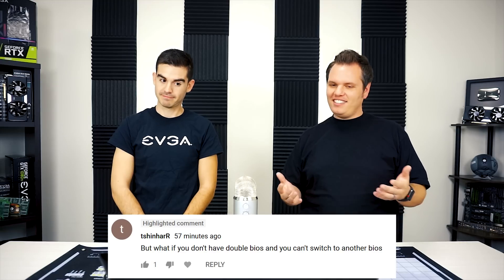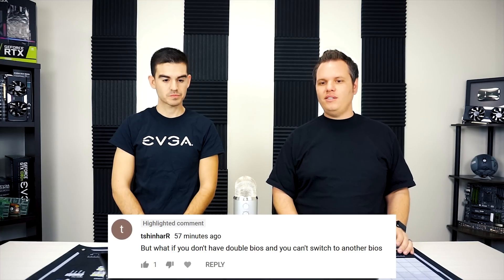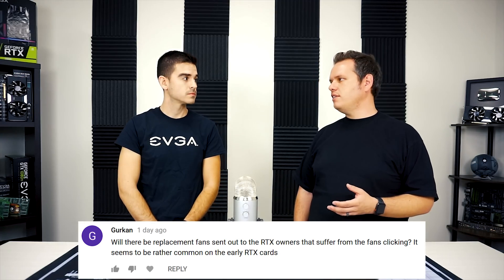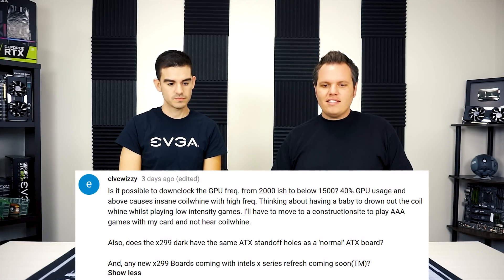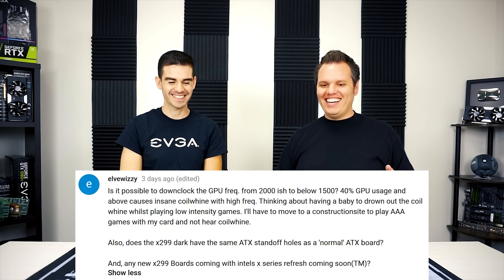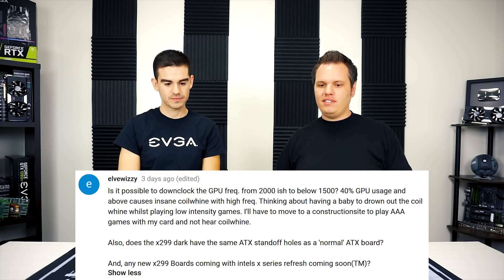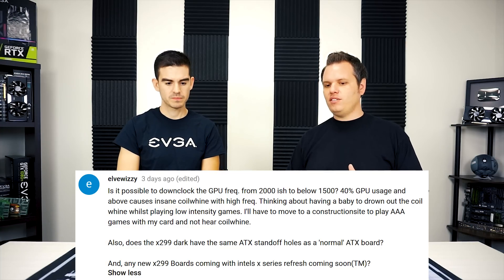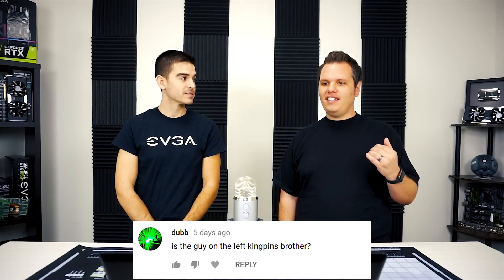Ask EVGA - Episode 13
Join Joseph and Ray again as they answer all of your PC gaming, hardware and EVGA related questions!

0:25 – How to fix a corrupt BIOs on a single BIOS motherboard?
1:52 – EK Waterblocks for EVGA RTX? 2 Slot PCIe bracket for RTX?
3:43 – Fan clicking on RTX cards?
5:11 – GTX 1080 Ti FTW3 vs RTX 2080 Ti XC Black Edition performance?
7:24 – How to downclock card to combat coil-whine?
11:00 – Does PowerLink affect perfromance?
12:08 – Ray related to Vince L (K|NGP|N)?
12:49 – Will any future EVGA motherboard have the cracked magma LED style?
17:00 – Closing